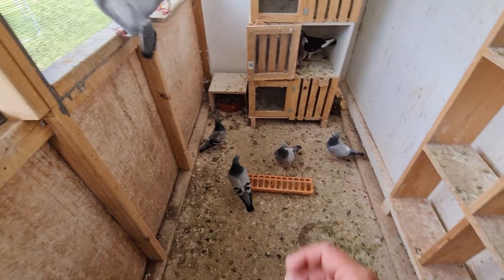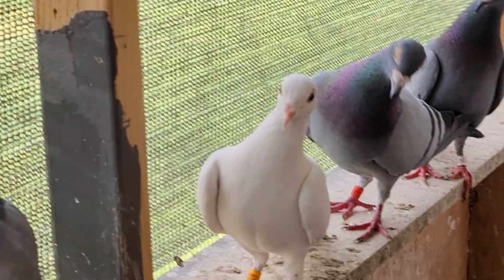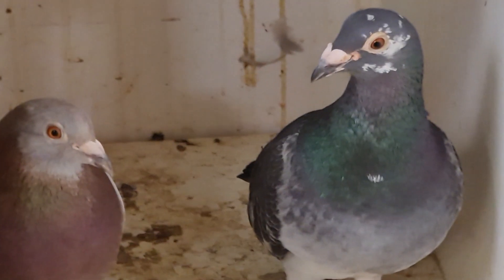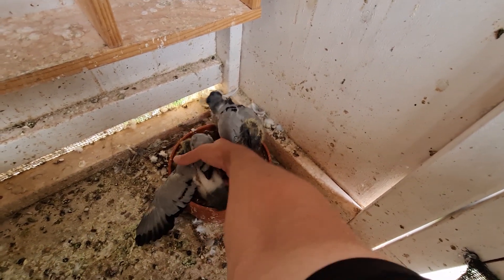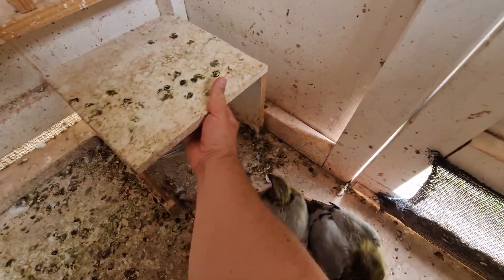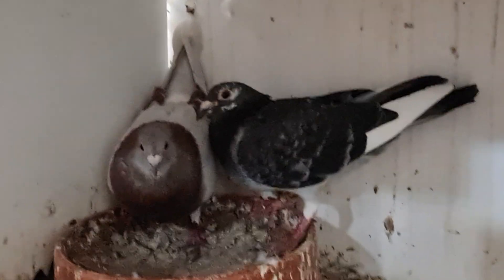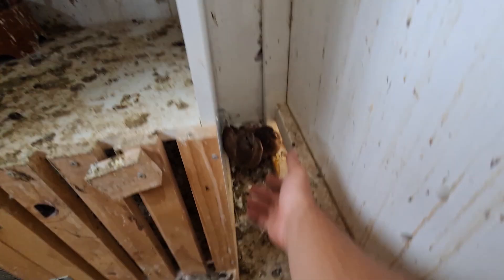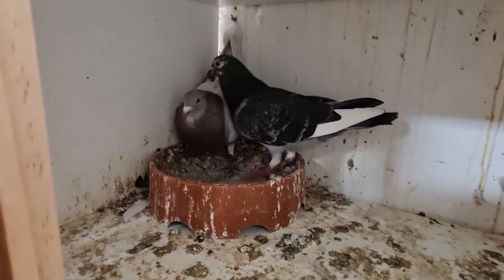Mini Red Shock Pigeons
My SVR & Mealy racing pigeon hen most recent round of baby pigeons are looking good they are breeding some really good young birds!